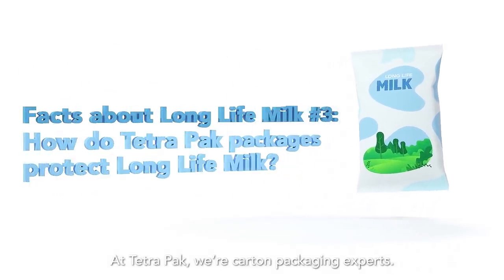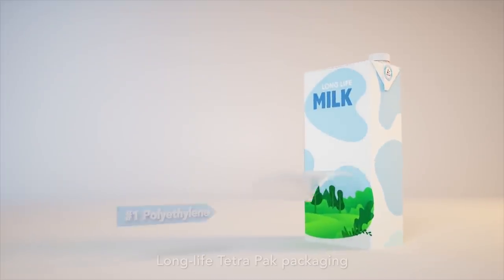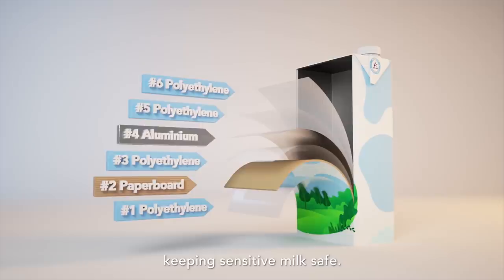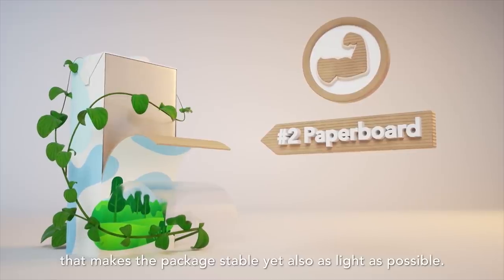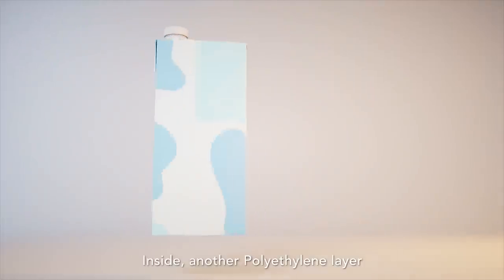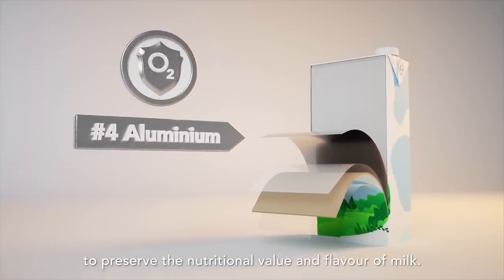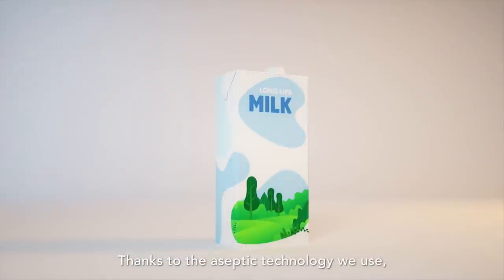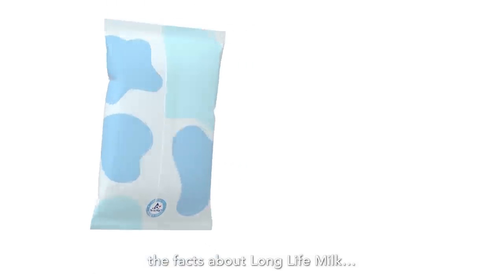How do Tetra Pak packages protect Long Life Milk?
Lightweight, sturdy, and completely proof against sunlight and air, our aseptic packaging materials are the product of advanced engineering. Featuring an exclusive six-layer technology, each of the packaging’s six layers helps protect the nutritional value and the taste of milk in its own way and keeps sensitive milk safe. Watch the video to discover Tetra Park carton’s 6 protective layers.